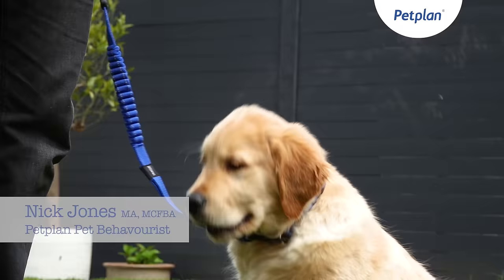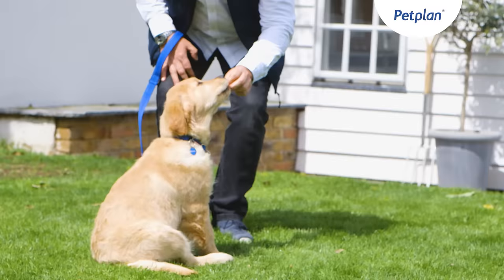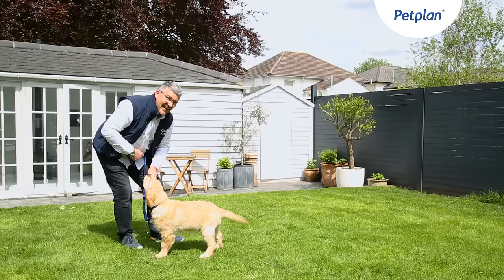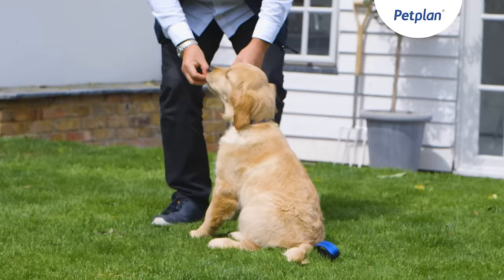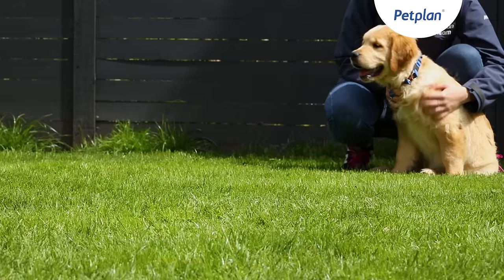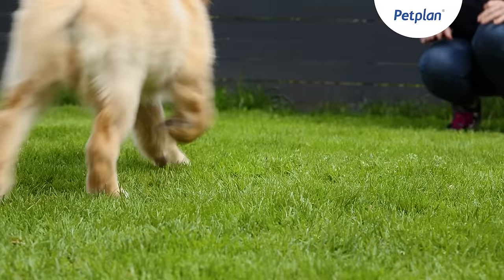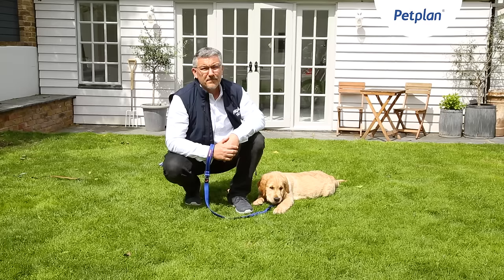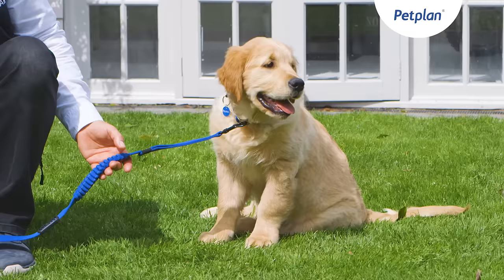Dog Recall Training | Puppy Training Tips | Petplan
Learn how to train your dog to come when you call. Get tips from Nick Jones, our pet behaviourist.

Explore more pet training tips and advice for your puppies and kittens from Petplan

Get your pets insured today and for more information regarding cat, dog and rabbit insurance policies visit the Petplan